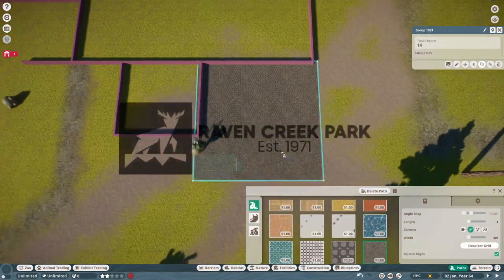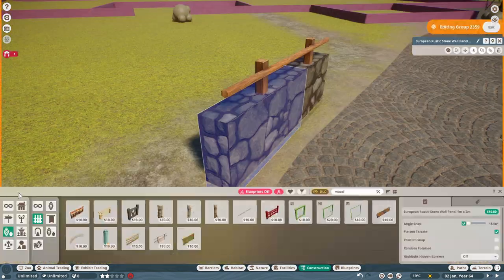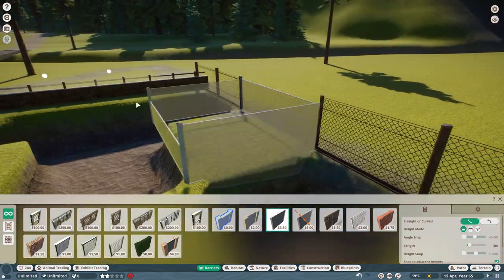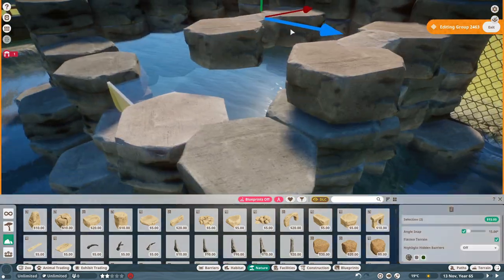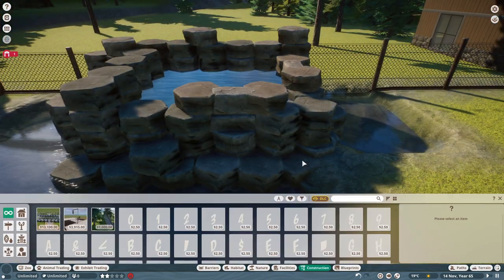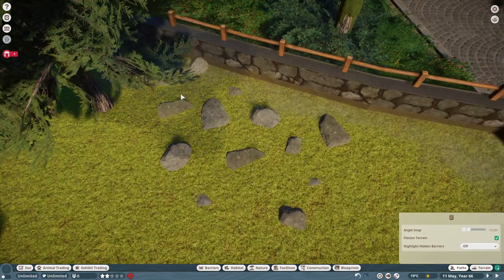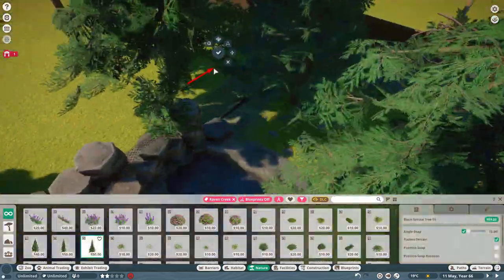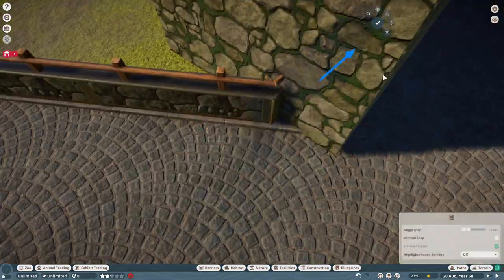Capybaras in the woods & DLC Giveaway | Raven Creek Park | Planet Zoo | #8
Welcome to our next episode of Raven Creek. Today we start right into the new Wetlands DLC with the loveable Capybara!

Chapters:
 0:00 Commentary
21:24 Music
22:23 Showcase